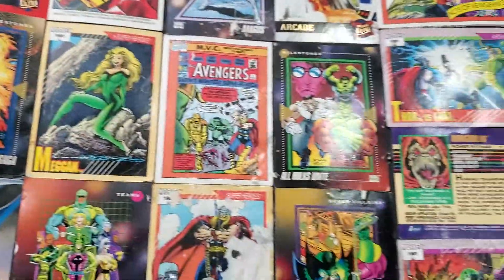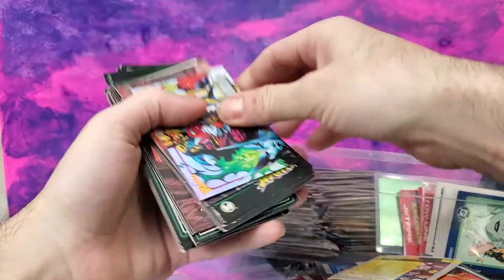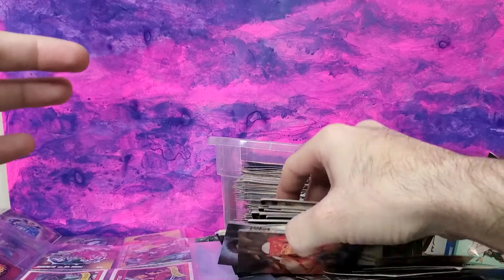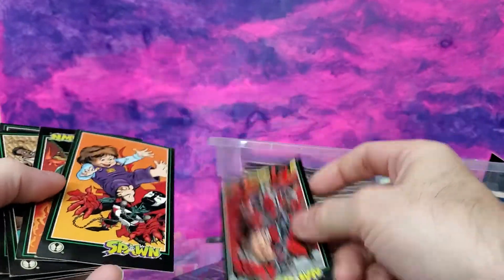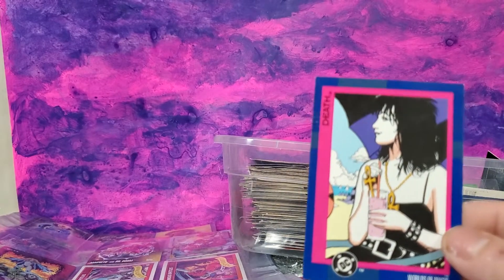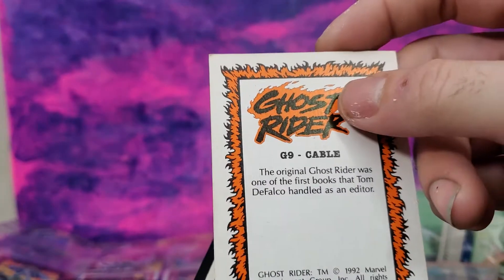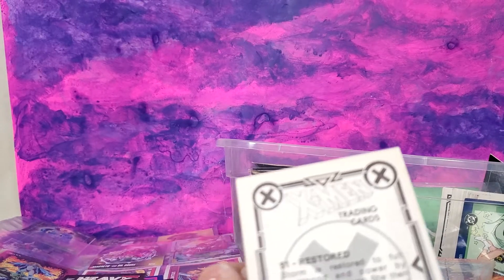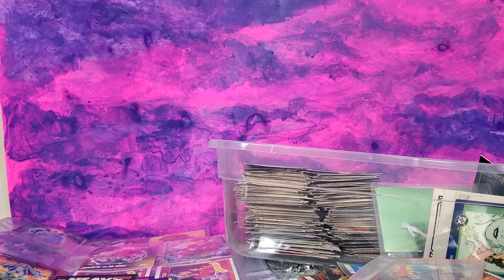Show N Tell WTH - My Marvel Comic Cards FOUND after decades part 2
'Ere's part 2 of the Marvel Comic Card Collection that I found in storage that was exposed to the elements. These are the surviving cards. Come join the fun.

Actually I just want bout 1000 subscribers so I can do some of them Live Chats with you folks. Oh hey!!! There's Plenty of new stuff coming SOOOOOON !

Also its super hard to get people to follow  you on instaCRAM I noticed if you are not a THOT , Sexy Cosplayer, or a Celeb. I also noticed those that DON"T add us are super lame. So if you wanna be one of the cool people, you know what to do .. Right?

We also got a page on the ol' Facebook. Find that shit too!Twitter? Not so much.. Not yet anyway.